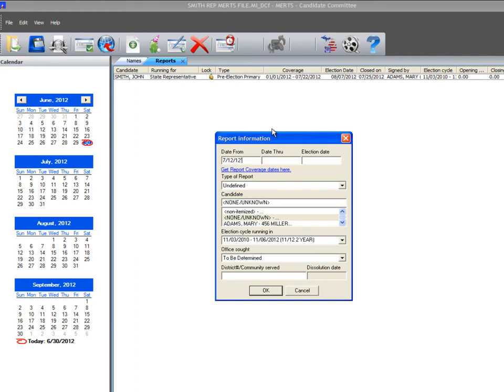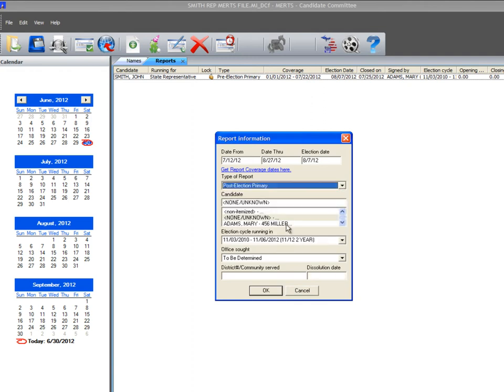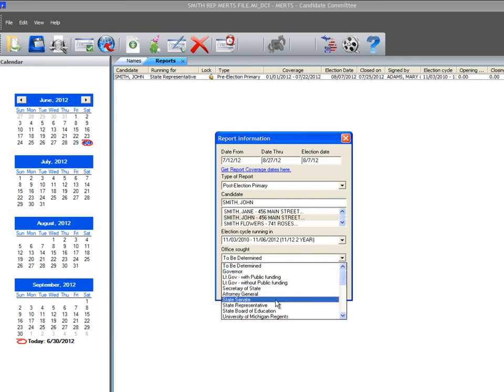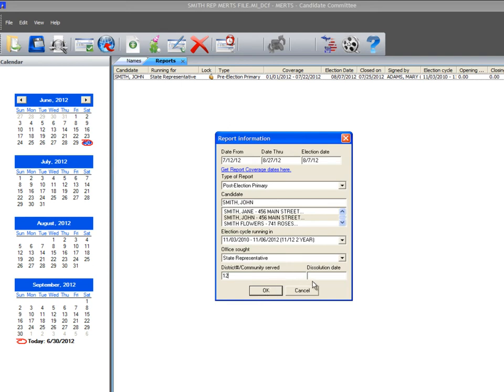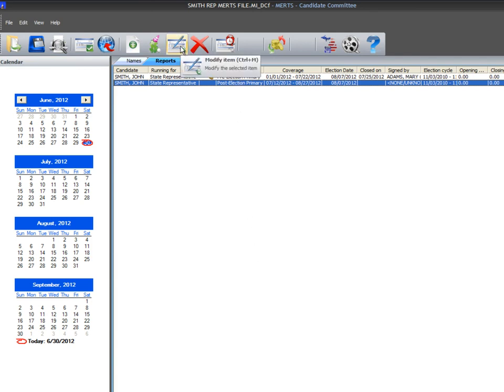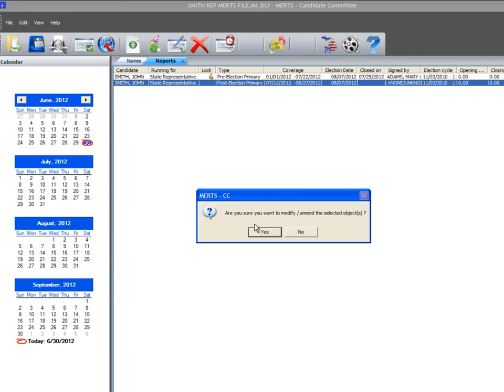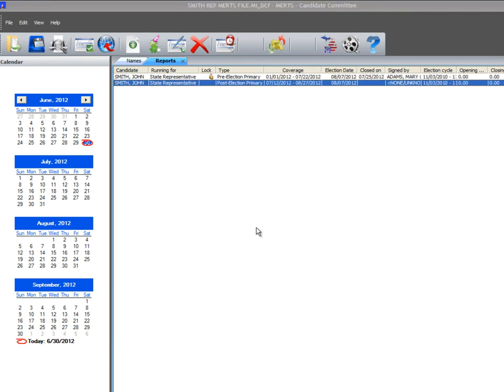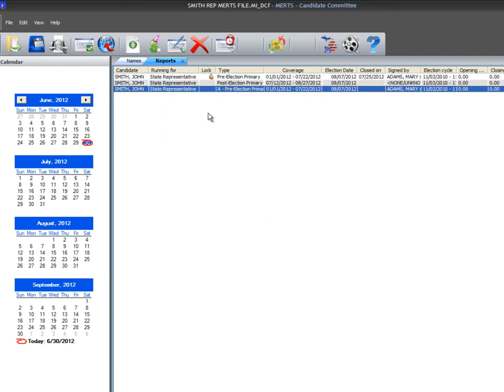MERTS - Creating Reports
MERTS - Create Reports